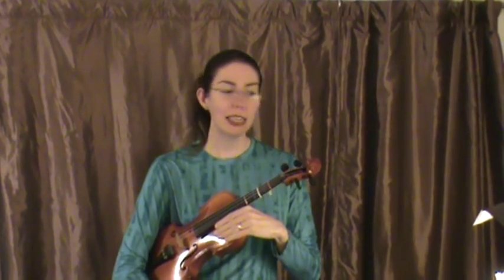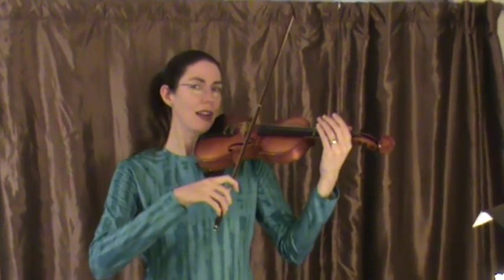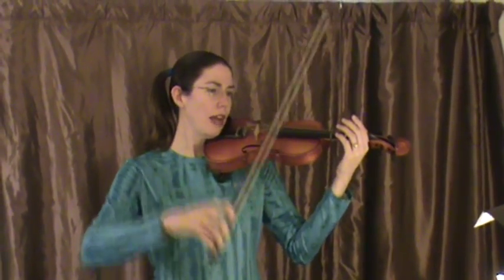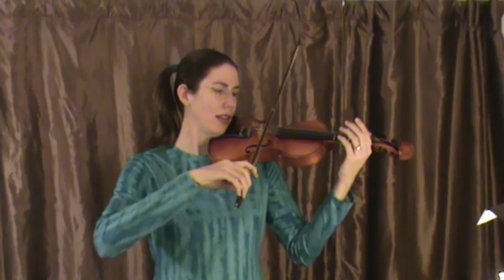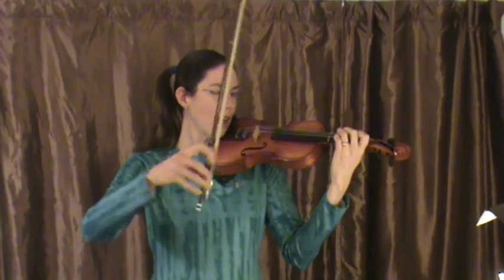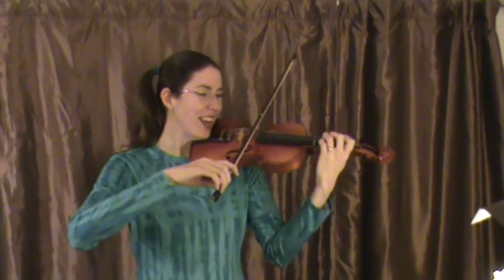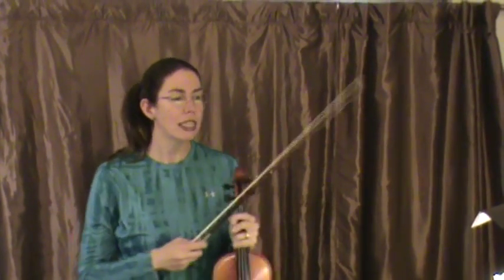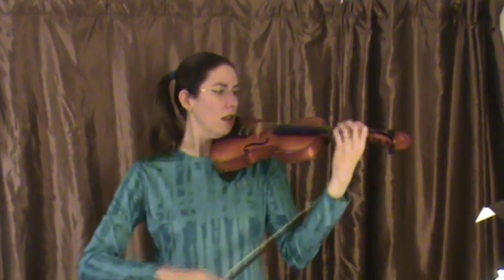Good King Wenceslas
Good King Wenceslas for violin, viola, cello, and bass.